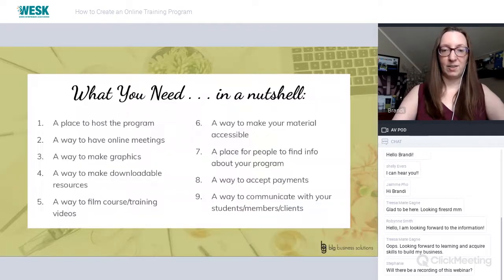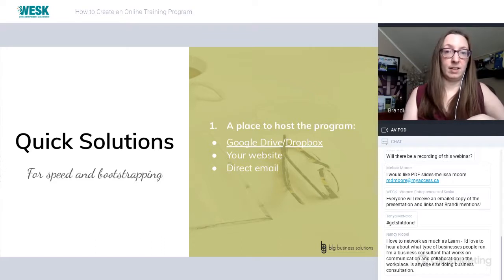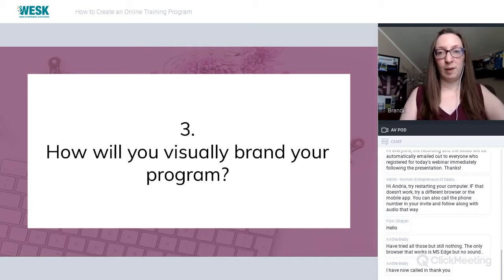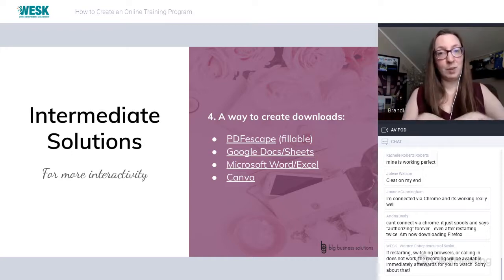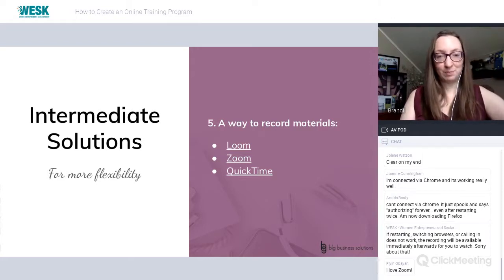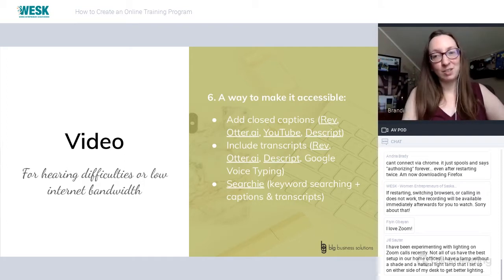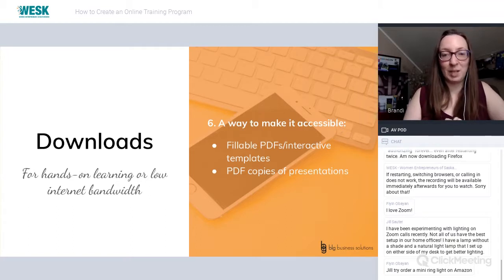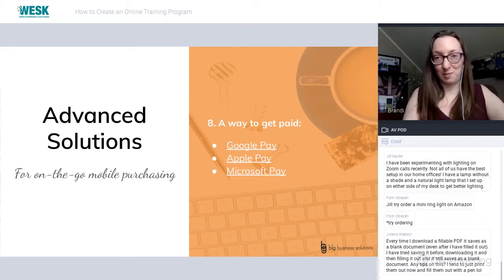How to Create an Online Training Program